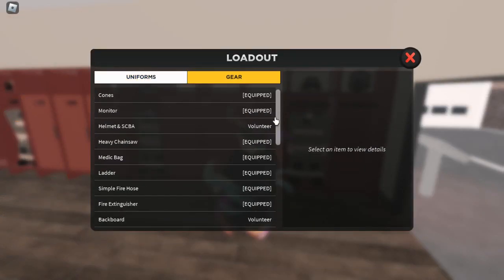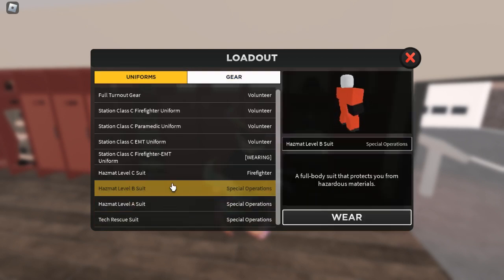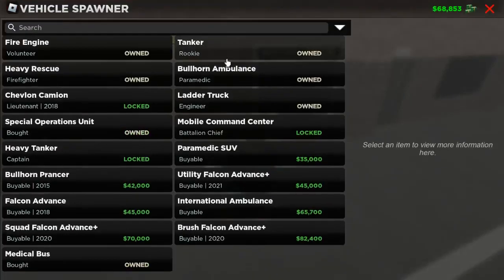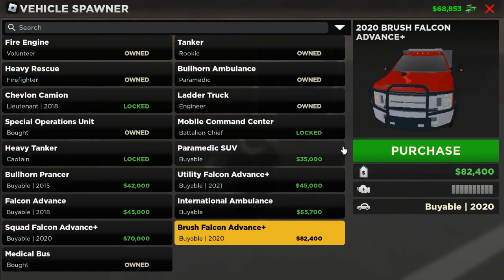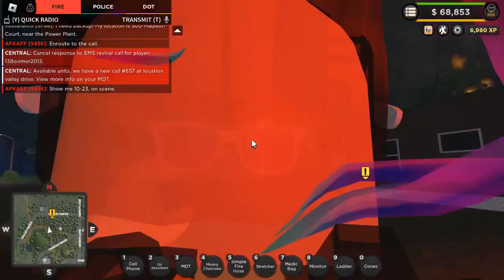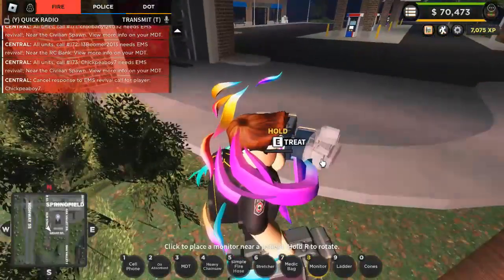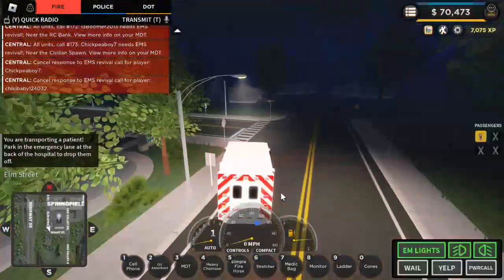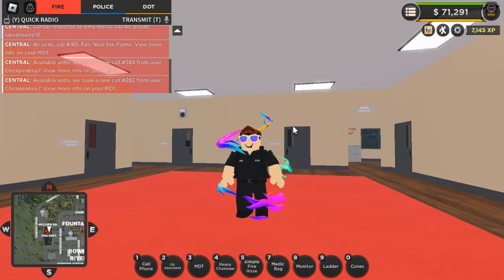Firefighter Basics in ERLC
In this video, I will tell you all about firefighter basics.